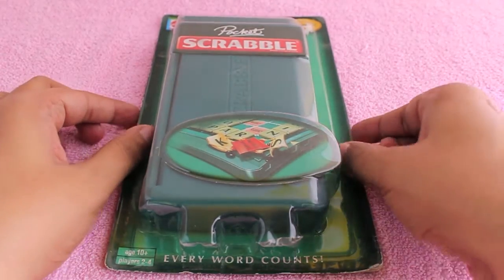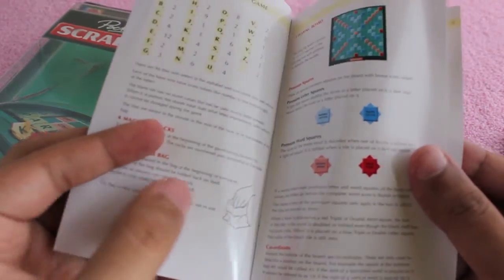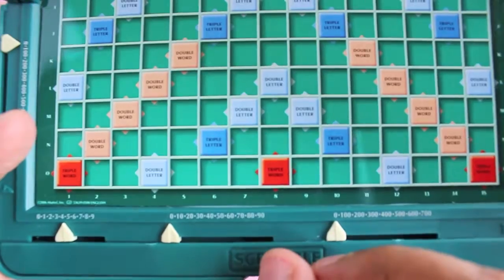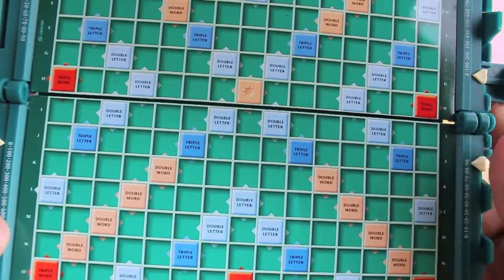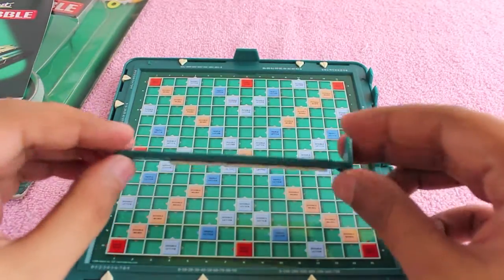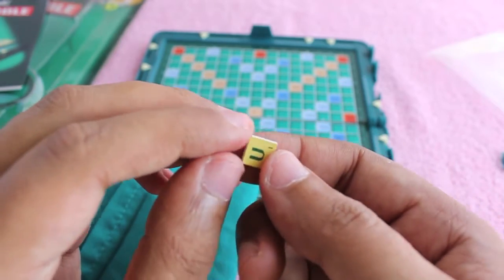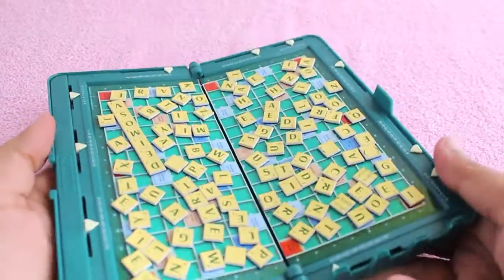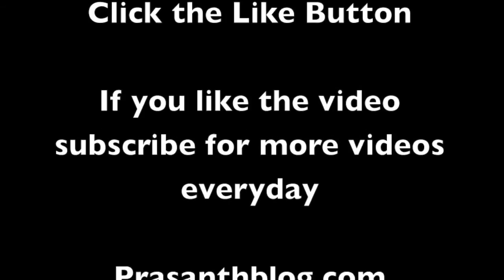Pocket Scrabble Game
This Pocket Scrabble Game is from Mattel. Its portable and small, so now you can have Scrabble fun everywhere. It costs 650 Rs or $10.